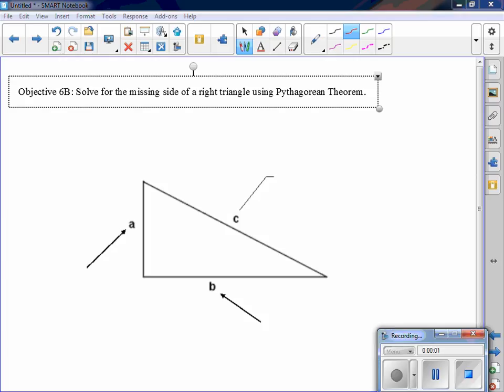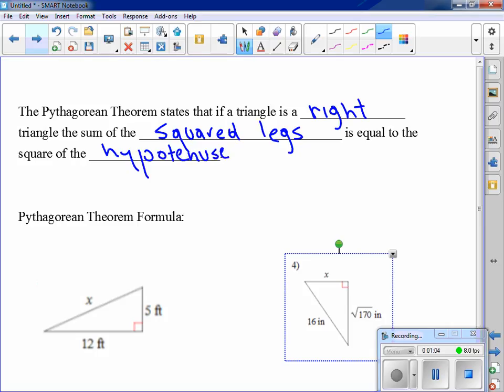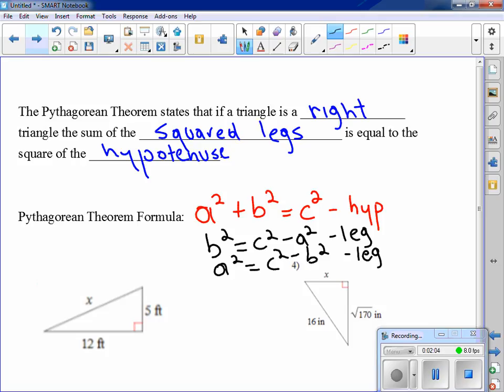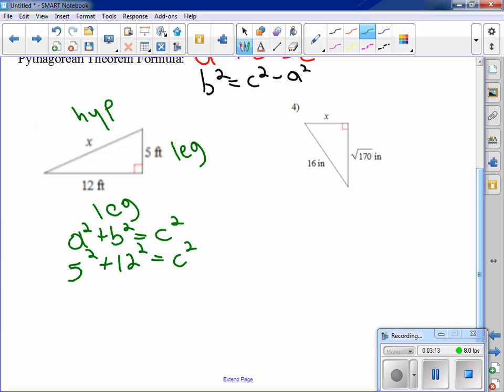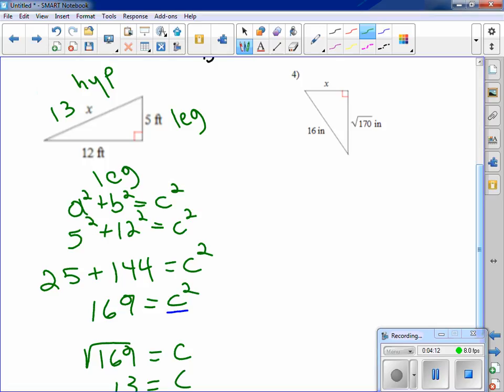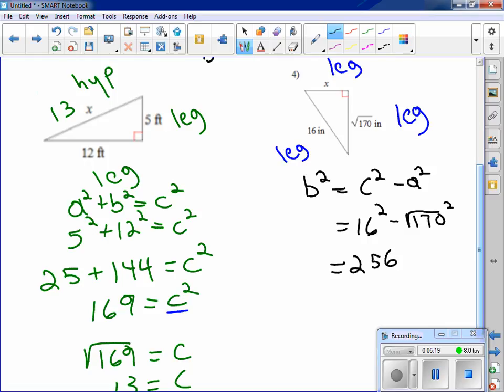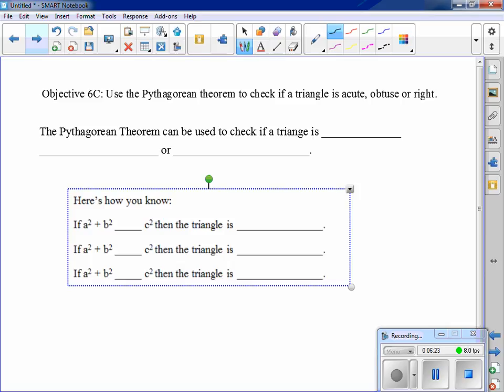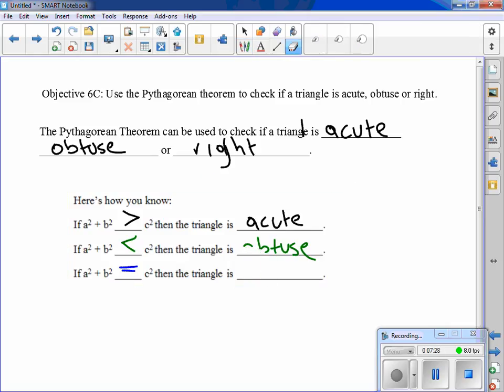Geom Unit 6b and 6c